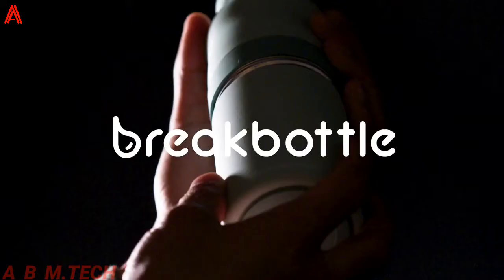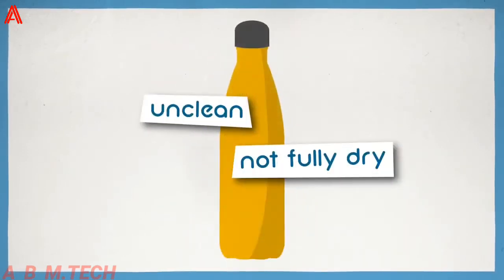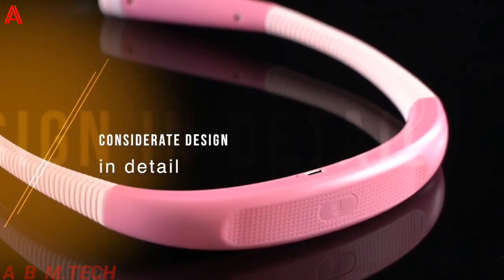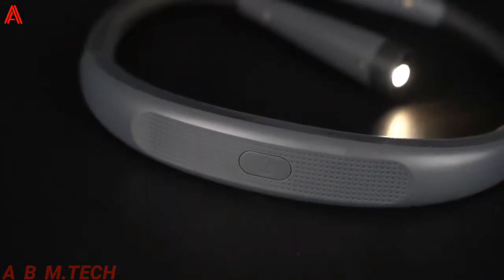coolest gadgets that are worth buying 2021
Hi there We Know
Buying a technical item as a surprise might be nerve-wracking. It's possible that until someone offers you a direct link to a product, you won't know if it'll work with the other stuff they have. You can attempt to stay away from technology-related presents, but the fact is that technology is now ingrained in almost everything.this Video We Show 7 Coolest Tech Gadgets Worth Buying in 2021 But If you love his Content I Advice you to Subscribe to channel A B M TECH
and Like And Bell Dutton  Lets go

coolest gadgets that are worth buying

00:28 - [HCK4R all-season Graphene]

01:28 - [YouFlaker by W. Mock DIY]

02:28 - [Soulmate stylish Bluetooth headset]

03:24 - [M2Pro next-gen pizza ]

04:18 - [Breakbottle water bottle ]

05:00 - [Glocusent LED Neck Reading Light]

05:54 - [Hex Home DIY security system ]